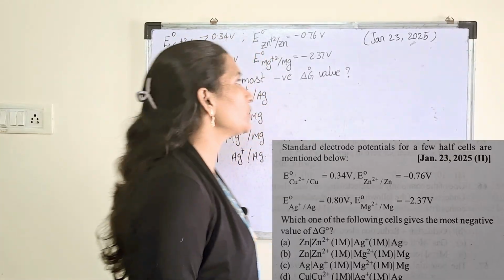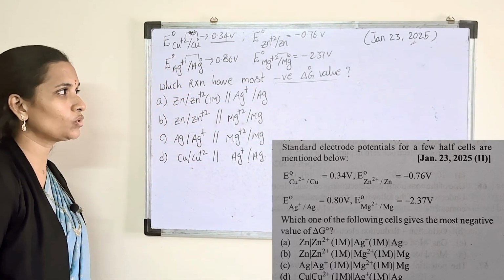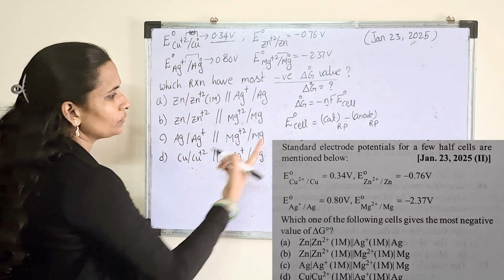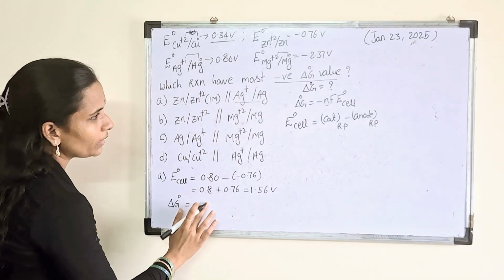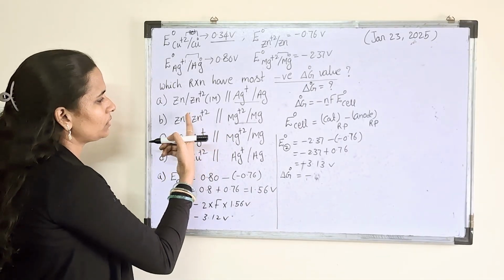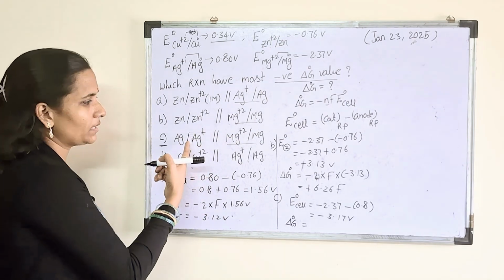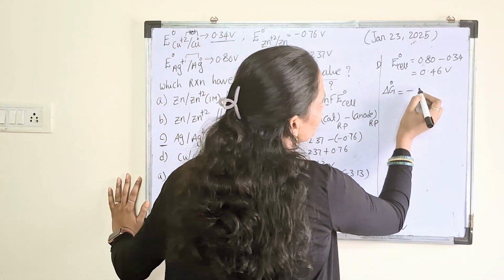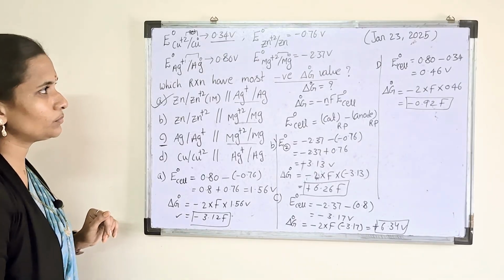Electrochemistry, electrode potential, eapcet previous year questions, class 12th